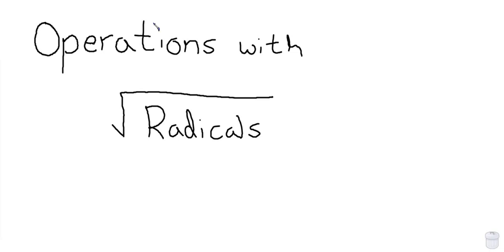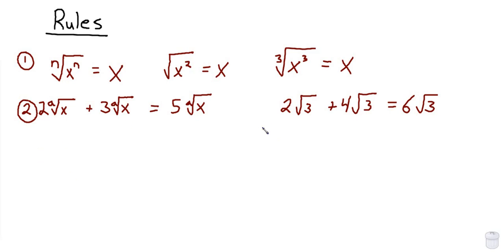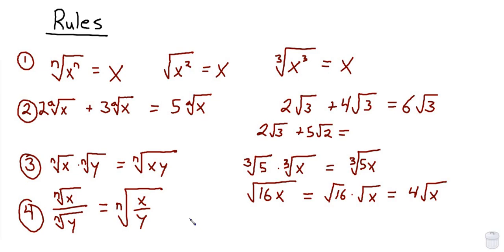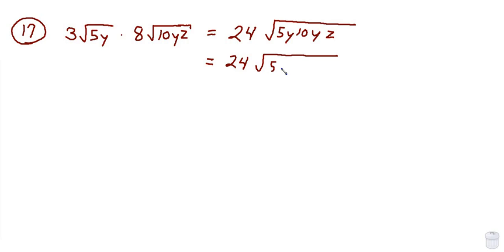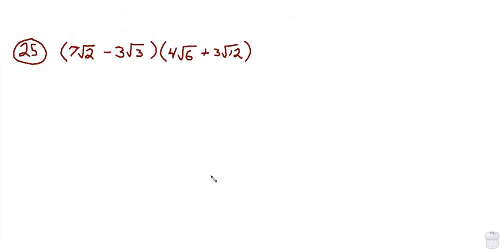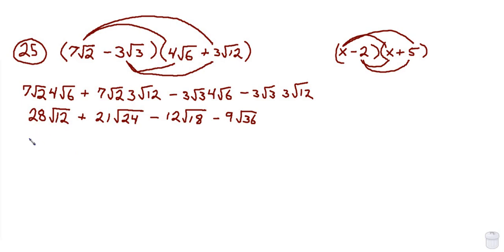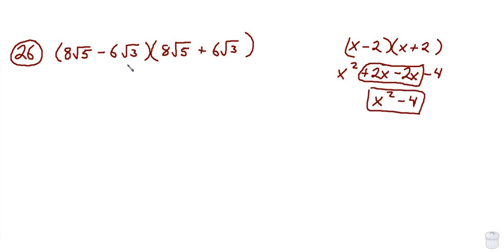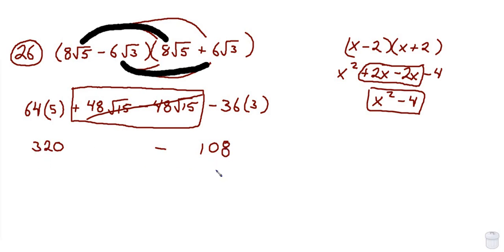ALG2 MOD 6-5b Radical Rules and Operations with Radical Expressions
First a few rules about radicals that will help us simplify radical expressions, then a few examples where we add, subtract, multiply, and divide radical expressions.